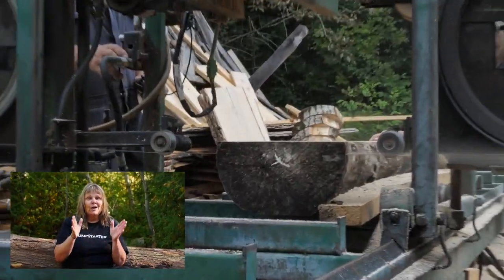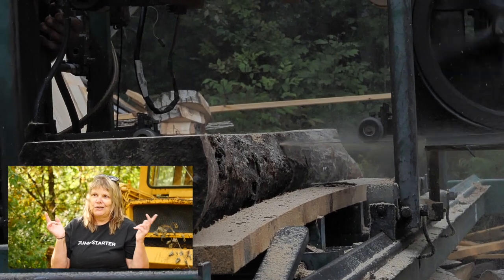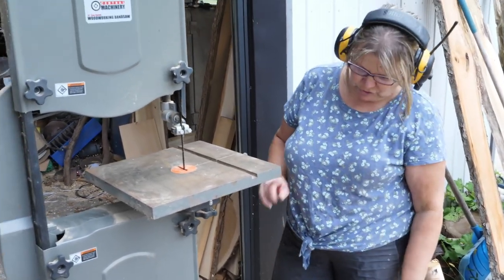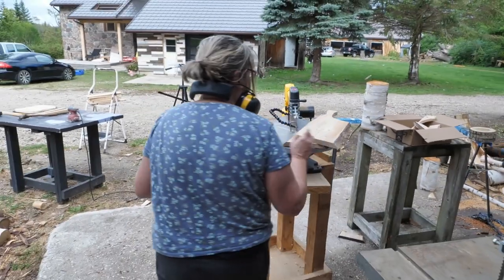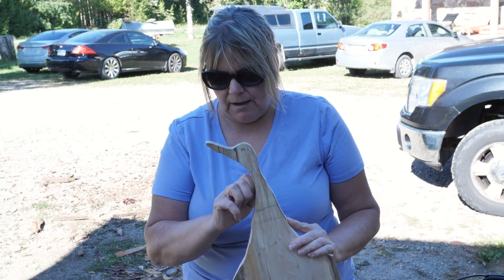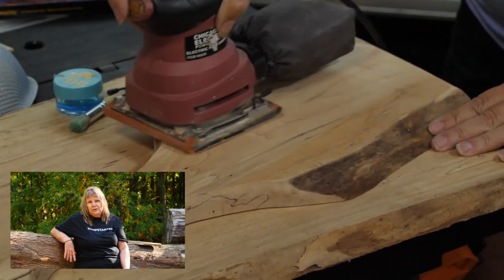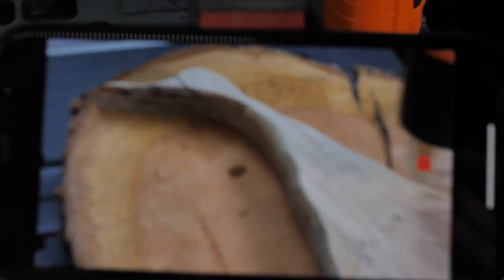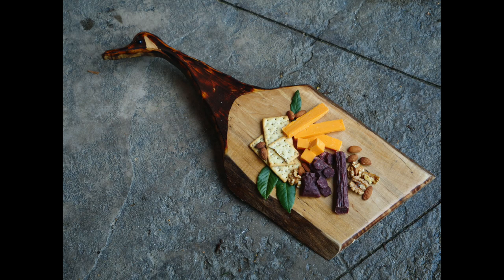I build a Charcuterie Board Using a Sawmill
Hey I am participating in Try It Tuesday, it's a challenge where you take an inspiration, try to make and I also try to make it my own. Todays Inspiration is from Thomas O'Bryant, he has a great video on building a charcuterie board check out the video
The host of Try It Tuesday is Sammie @UnicornDustDesigns
The co-host is Whitney @Whiskeyandwhit

00:00 Intro
00:23 Cutting spalted maple at the sawmill
02:25 Cutting a charcuterie board on a Miter Saw
03:00 Using a bandsaw to rough cut a charcuterie board
04:50 Cutting a charcuterie board on a scroll saw
06:15 Using a router to do a round over on the outside edges
06:50 Sanding a charcuterie board with a palm sander
07:30 Woodburning the easy way with Dragon's Breath
08:20 Heat activate Dragon's Breath with a heat gun
09:00 Use a nontoxic, food grade safe Shellac
09:58 Final Reveal

Dragon's Breath is a formula made with food grade safe products, when heat gun is used it reveals a woodburning. I am impressed with the consistent burn.

The LumberMill would love to share how to do woodworking; build projects; woodburn; design; paint; repurpose; trash to treasure and DIY crafts.

While Battling cancer and beating it, you are stripped down to the bare bones of what is important to you. It's not your hair, weight, job, money, or perfection.
It's family, friends, love, kindness, leaving a legacy, being the best version of yourself, treating the world like you want to be treated, living by example and giving back. Love Ya, xoxo Sandy

The DIY Project Reveal Music is

Music used

The Final Cut Pro Transition is